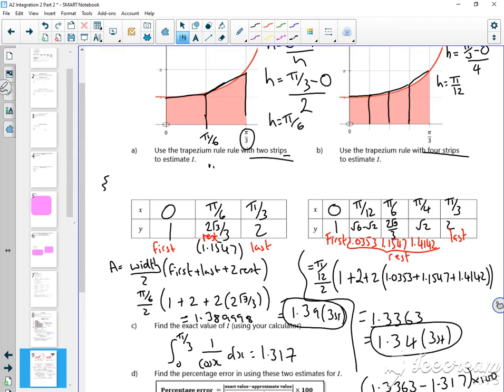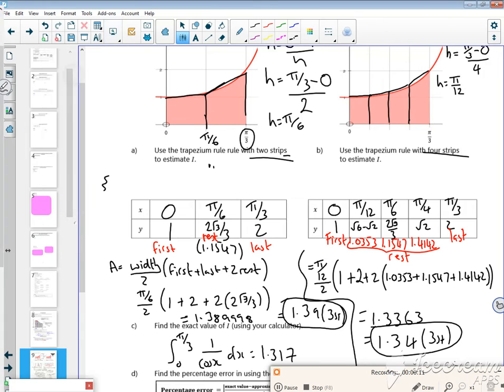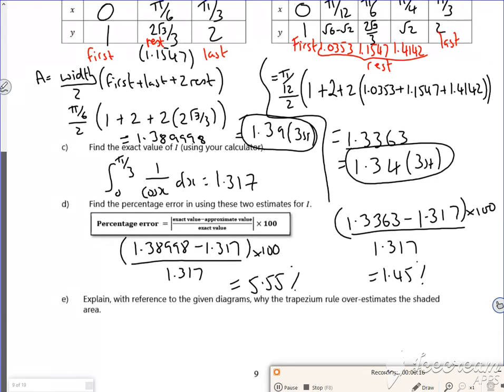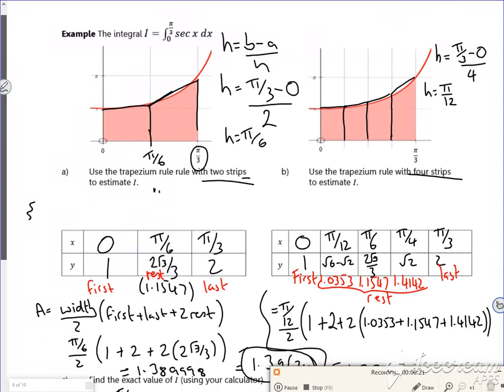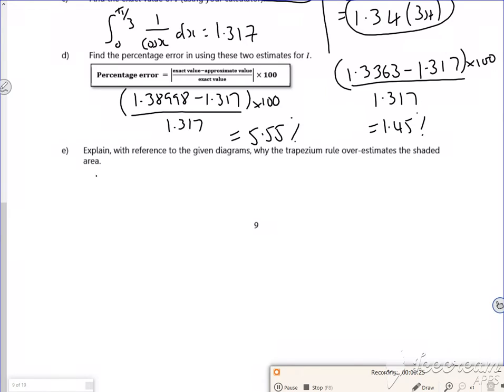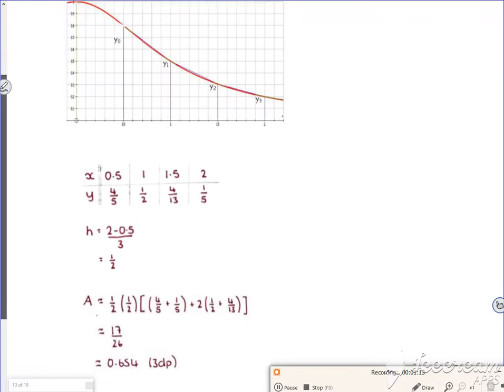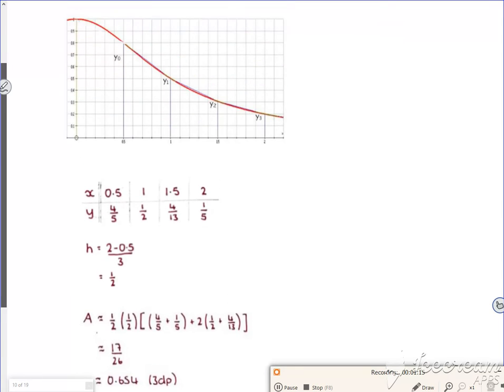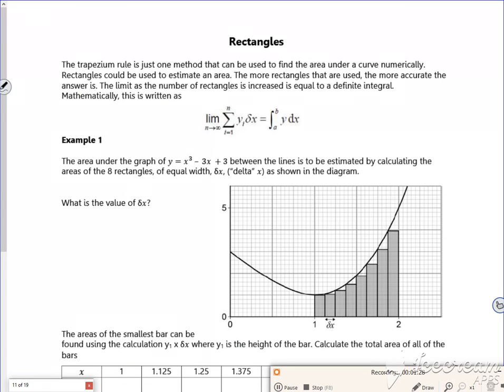A2 int2 p2 lesson2 vid4